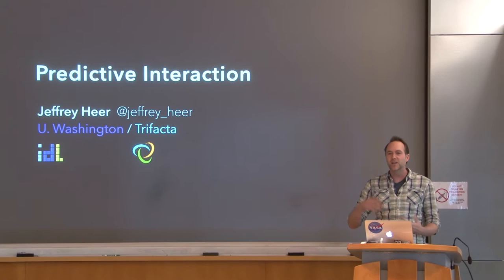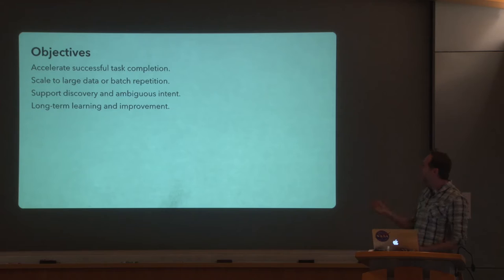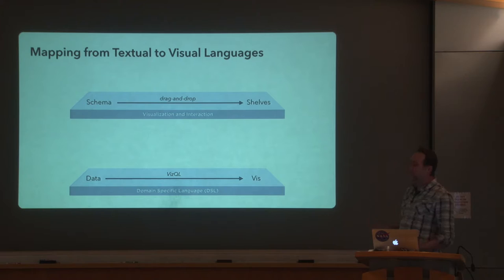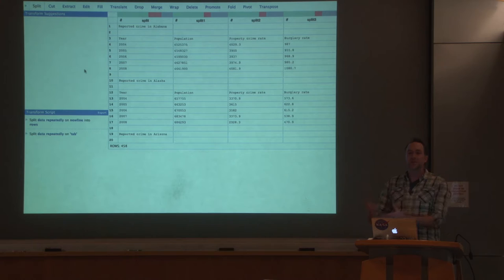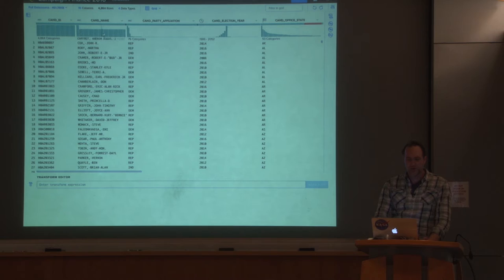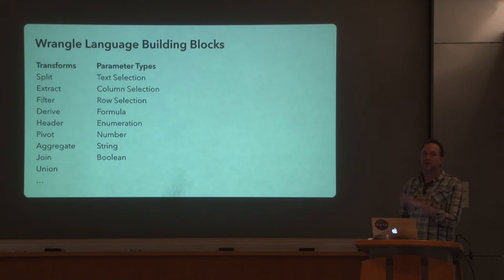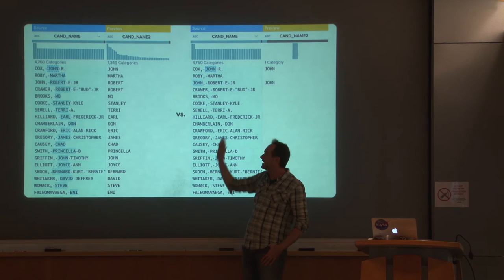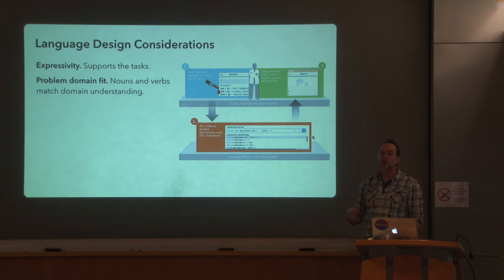Design at Large - Jeff Heer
Jeff Heer, University of Washington